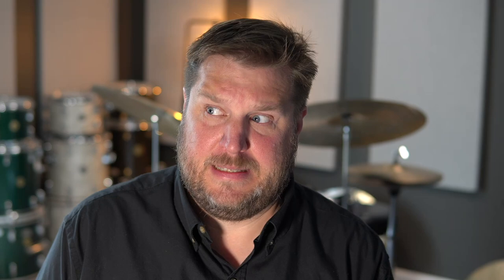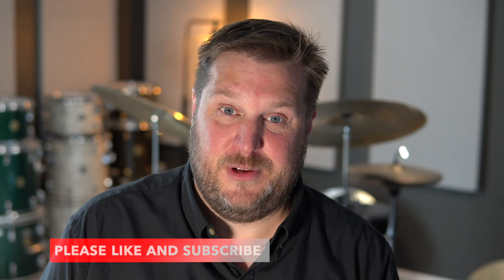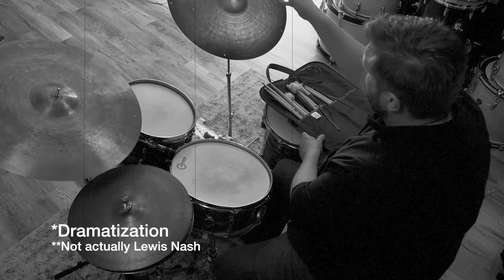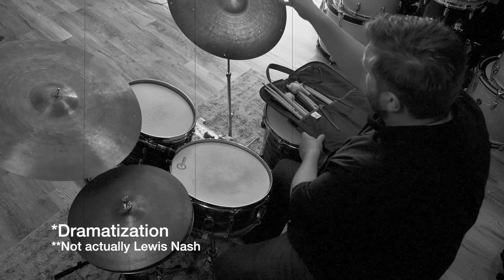The TRUTH About Nylon Tip Drum Sticks | Blind Test. Are they better than Wood Tips?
Free PDF's From all my previous YouTube lessons now available!

The truth about Nylon Tip drum sticks. Are they better than wood tips? I've included a blind test. Let your ears be your guide.

So why do I use nylon tip sticks? If you happen to have seen my short on nylon tips then you know the number one reason is clarity. Another reason and this is a big factor is the durability. With Wood tip sticks they only last so long before the tips are worn out and don’t sound good on symbols. Nylon tips do not have that problem and are able to last much longer. And my final reason is consistency. The kind of goes along with durability but the tips are much more consistent than wood tips. Obviously you’re not gonna get flat spots on them nor are you gonna get chips.

Chapters:

0:00 - Intro
0:44 - Story Time
2:15 - Why I use Nylon Tips
3:23 - The Sticks for comparison
4:53 - Blind comparison
6:50 - Conclusion
7:07 - Reveal

Here is a gear list:

Sticks:
Vic Firth 8DN

Cymbals:
20" Old Stamp IIIc K Zildjian
20" New Stamp old K
14" Intermediate Stamp K Zildjian

Gretsch Drums:
18X14 (2018 Broadcaster)
12X8 (59 Roundbadge)
14X14 (59 Roundbadge)
14X5.5 (59 Roundbadge)

Recording Gear:
Focusrite Scarlett 18i20
(2) AKG C1000s
BD - Audio Technica ATM250DE
SD - Audix D2 and SM57 Bottom

Blackmagic
ATEM mini ISO Extreme